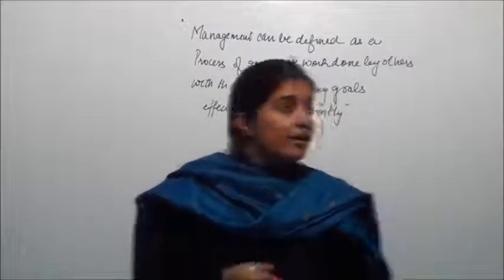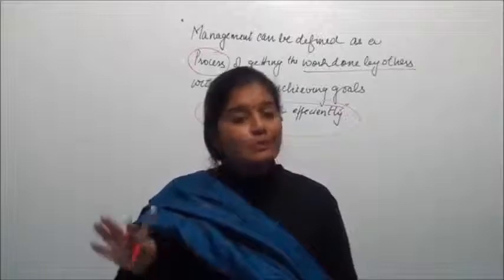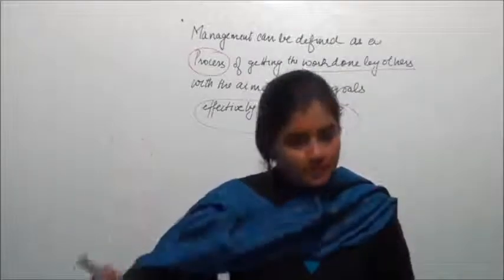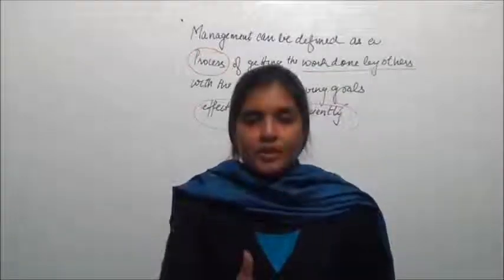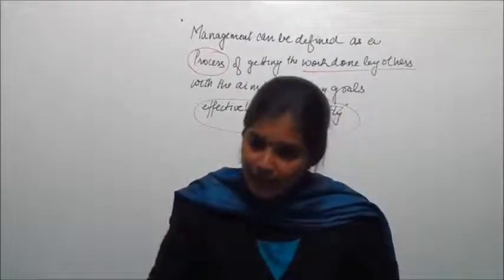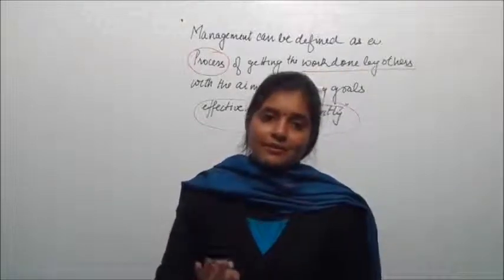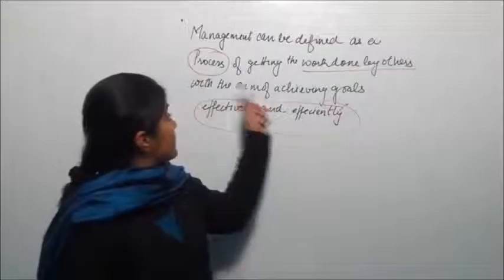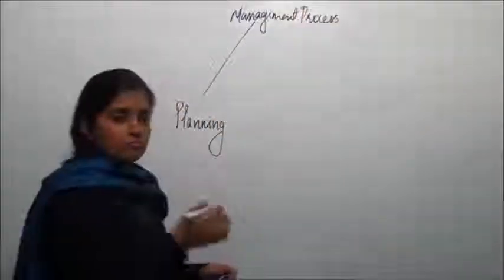What is Managment - CBSE Class XI Business Studies by Ruby Singh